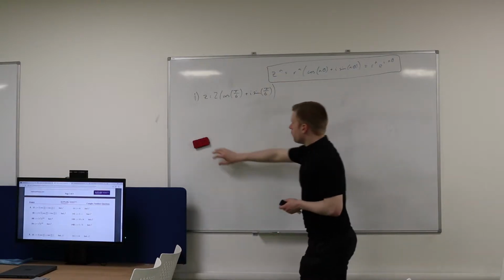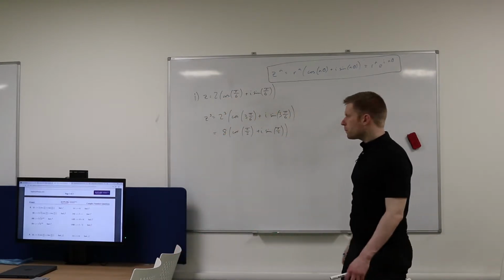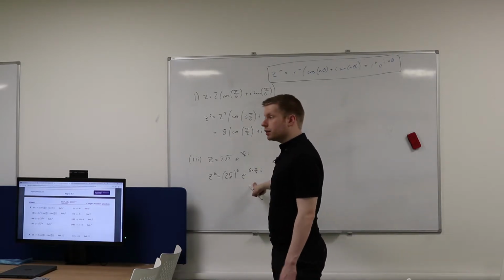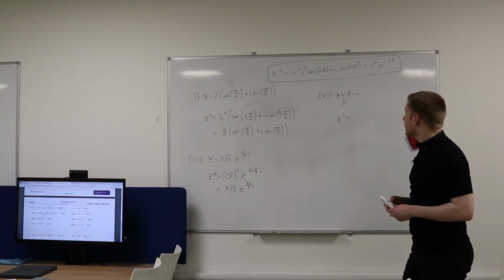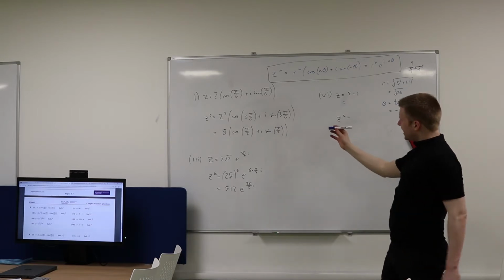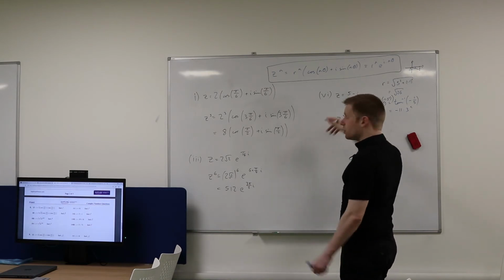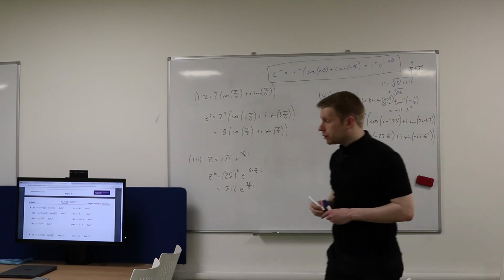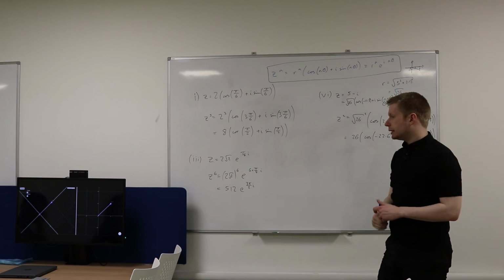Complex Numbers (2 of 2: De Moivre's Theorem Examples)